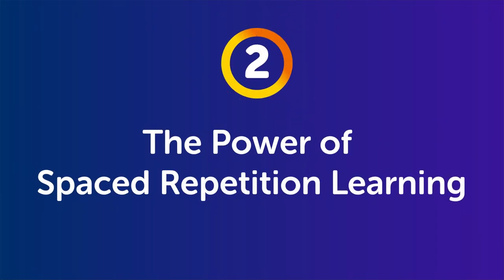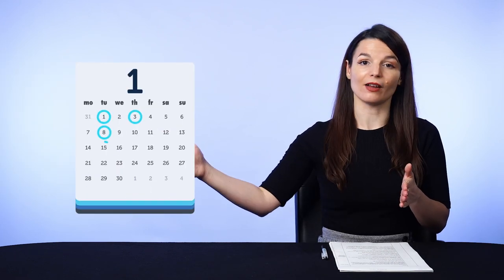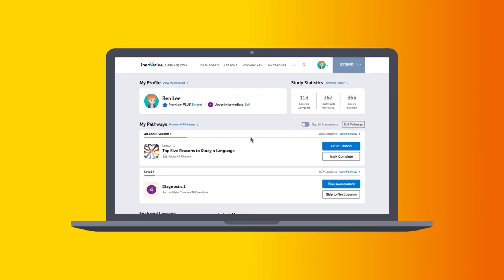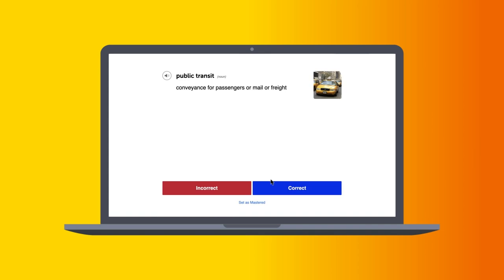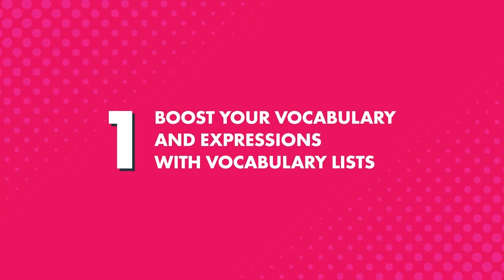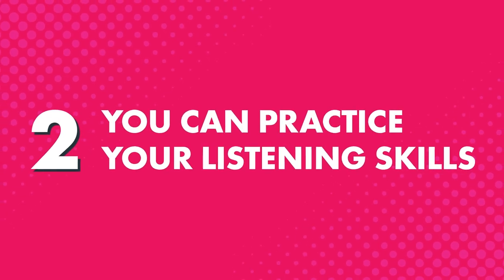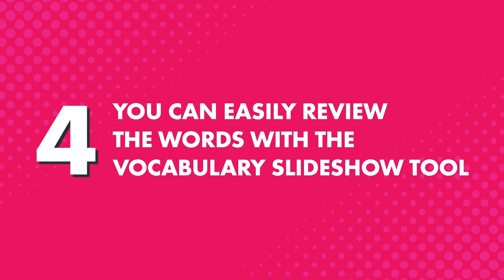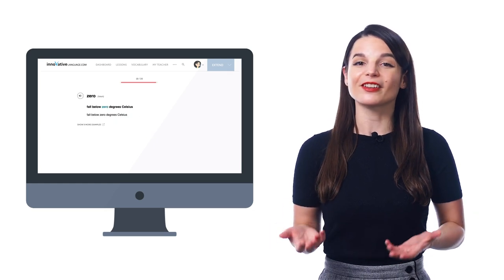Your Monthly Dose of Swahili - Best of August 2023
In this best of August 2023, we will review all the topics and lessons released this month on the channel. This is THE place to start if you want to learn Swahili, and improve both your listening and speaking skills